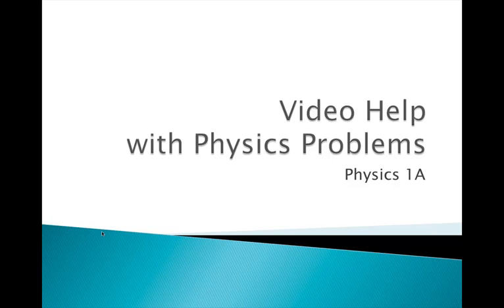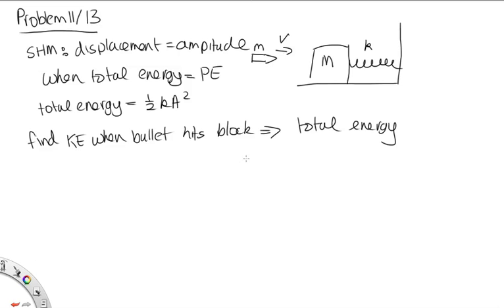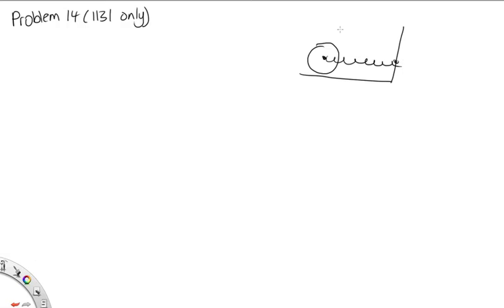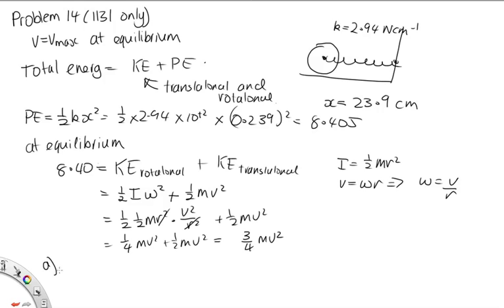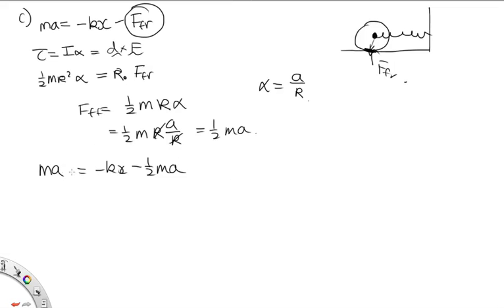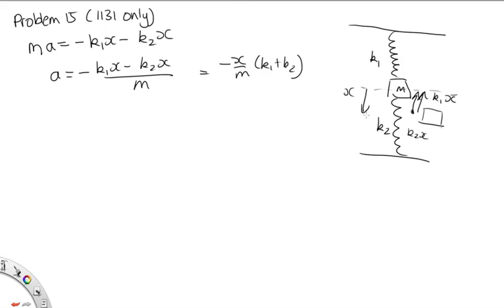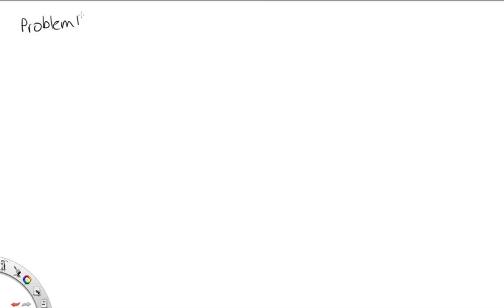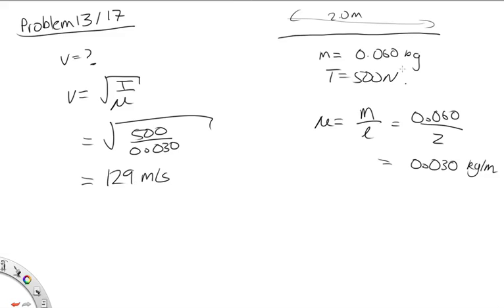Set 5 part 4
This video covers the solutions to questions 11-13 in PHYS 1121 and 13-17 in PHYS 1131.